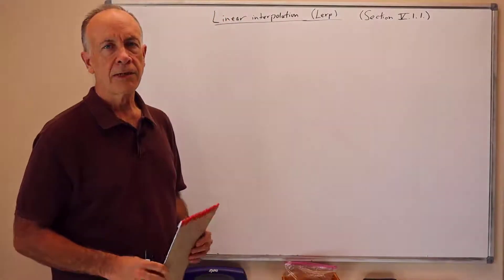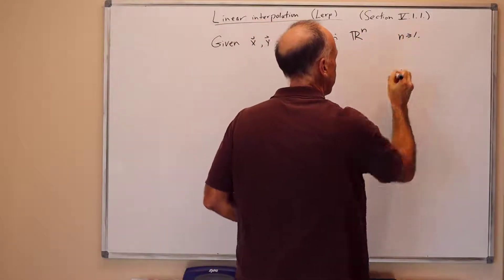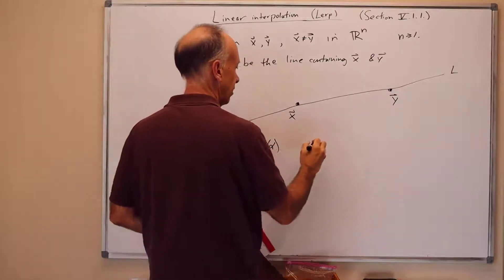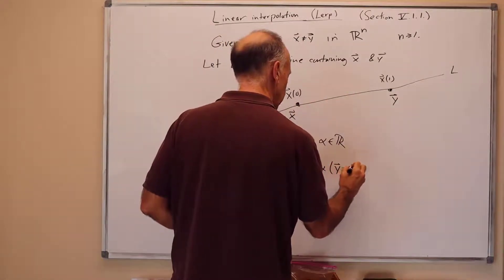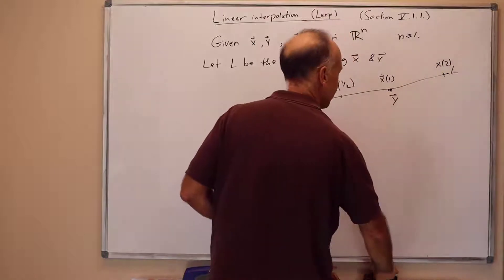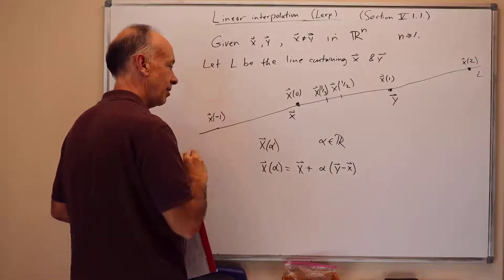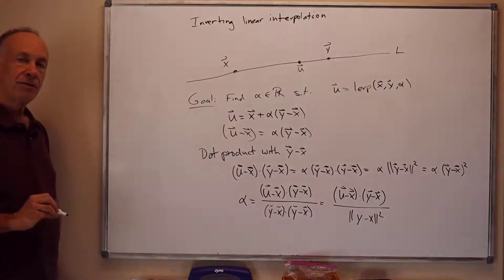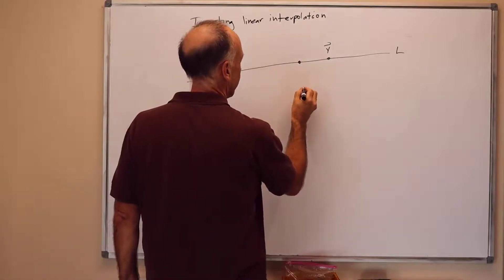08 01 Linear Interpolation (Lerp-ing)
Linear Interpolation - also known as Lerping